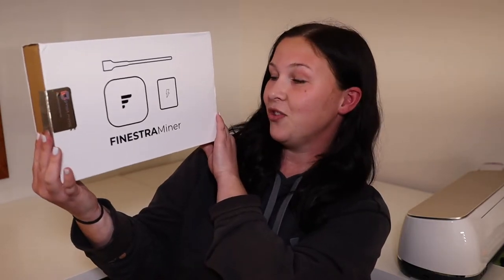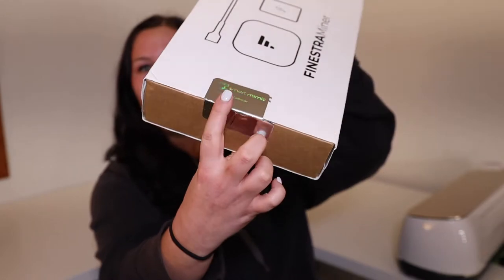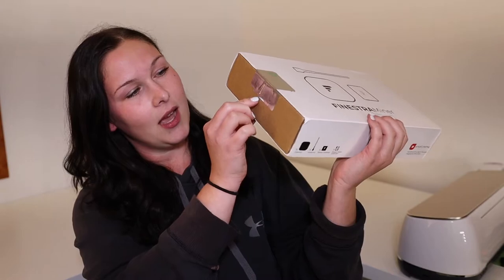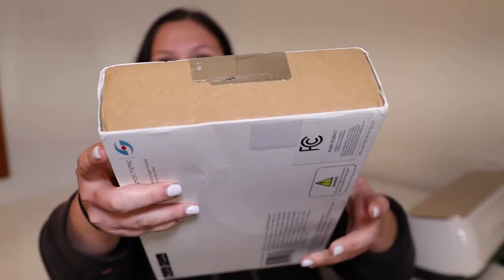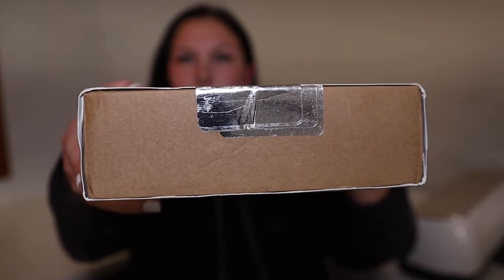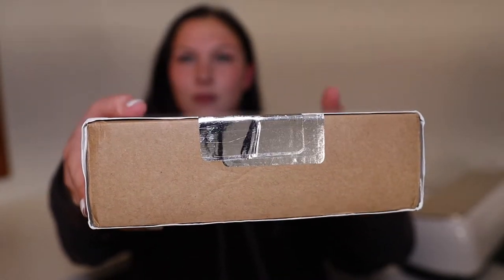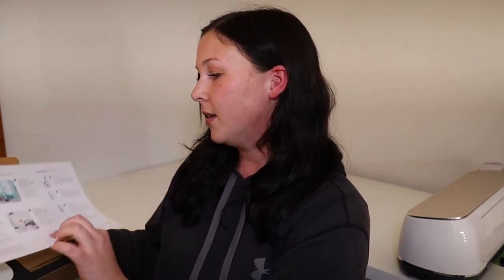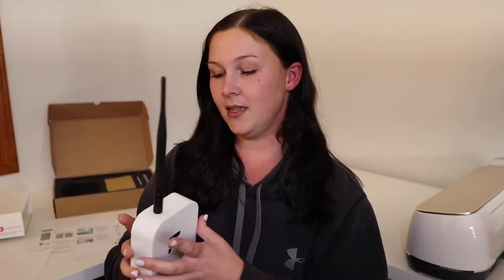Finestra Miner Unboxing and Video Bobcat Miner Crypto Miner Helium HNT Bitcoin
Hello there! Today I'm unboxing and showing you guys my Finestra Miner - what do you think of it, is 4 security stickers enough?? ;) I'm gonna set this up and report back in a few weeks on how it's going!

65 S. Randall Rd